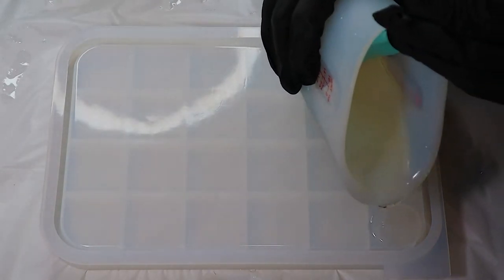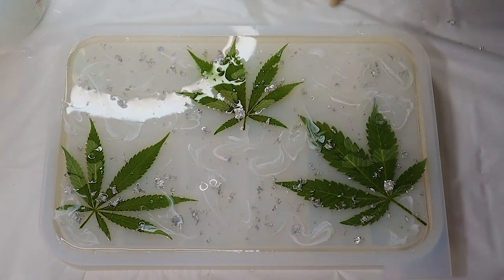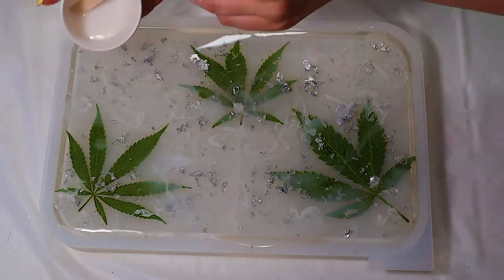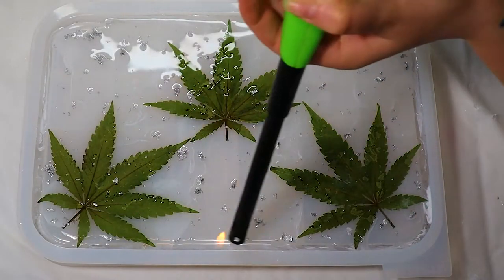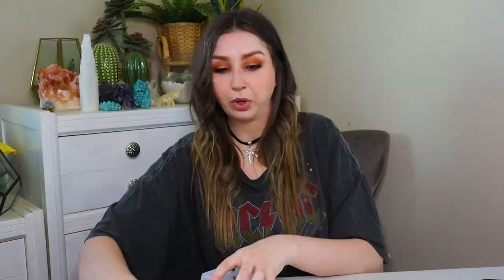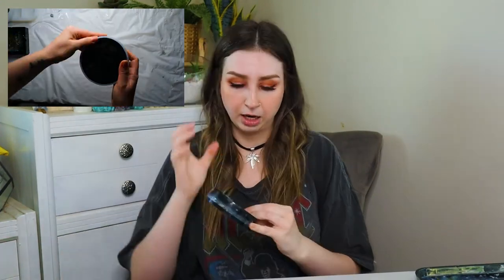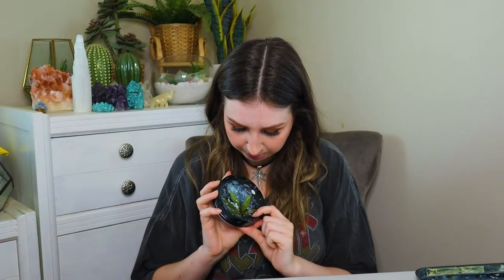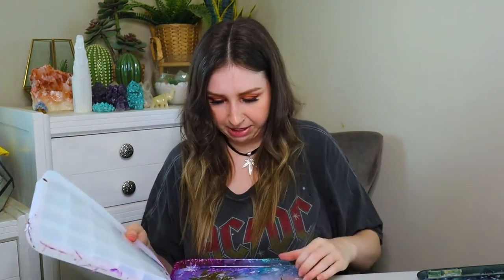Dried Marijuana Leaves in Ashtrays & Rolling Trays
CAN FOLLOW ME ON

SUPPLIES USED:

Silicone Cups, Mixing Stick

Alcohol Ink

Ashtray Molds

Tray Mold

Silver Flakes

Reusable Half Facepiece Respirator

Respiratory Filter